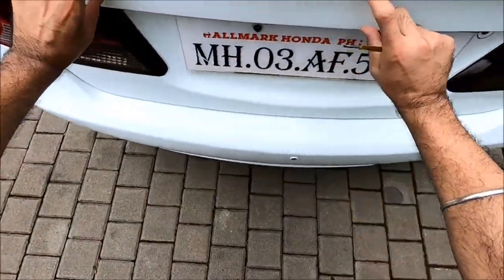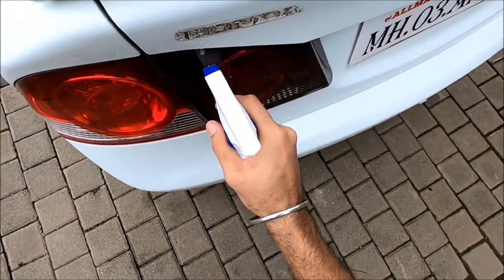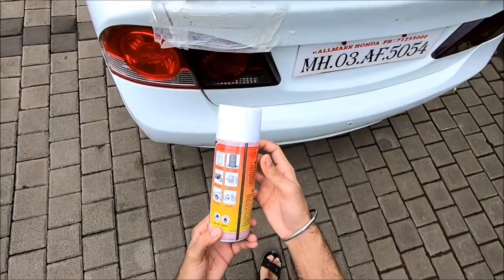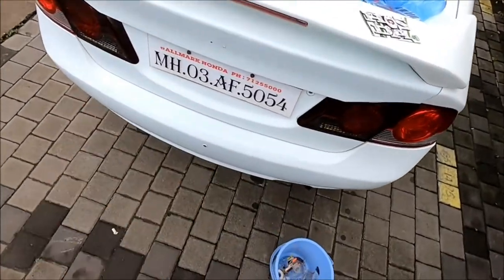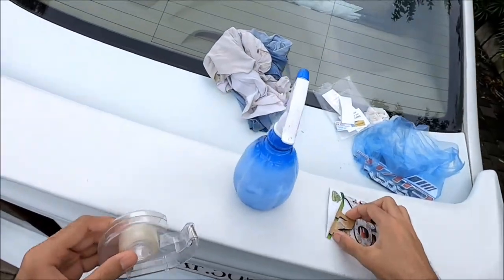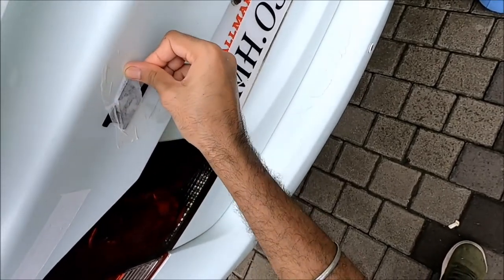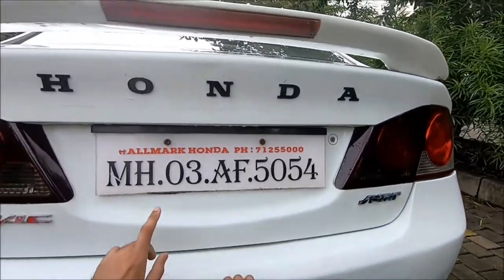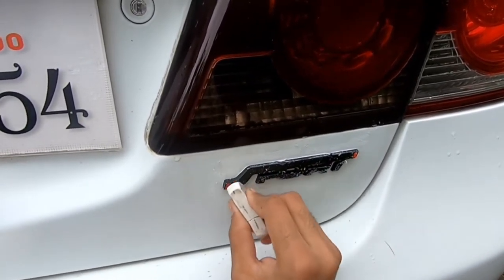How to stick car emblems & 3D letters - Ep 7 of Honda Civic DIY modification series by Preet Singh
Episode 7 of the series in which I stick car emblems and 3D letters on my Honda Civic 2007 India model.

Links:
1) Honda 3D letters:

2) Civic red emblem:

3) Sports black emblem:

Background:
During Covid-19 lockdown I had a lot of time on my hands and so decided to use it constructively to completely transform the look of my 13 year old car which had started to look old. I'm a hardcore gamer with Need for Speed being one of my favorite games right from childhood, specially NFS Underground 2 in which I would spend more time modifying cars than driving them. It had been my dream since then to modify my own car but it got sidelined over the years as I got busy with responsibilities that come with growing up. In this series I finally make my childhood dream come true!

In the entire series I have performed every modification all by myself without anyone's help and explained the procedure step by step which makes it purely DIY (do-it-yourself) for the benefit of the viewers who actually want to learn or who just want to avoid a trip to the accessories shop in these uncertain times of the Covid-19 pandemic where social distancing is necessary.

All items used in the entire series have been purchased online and delivered in a contact-less and safe manner.